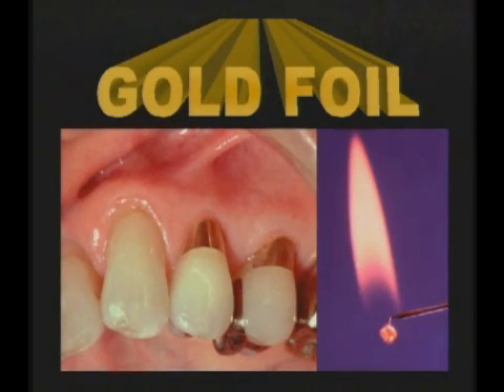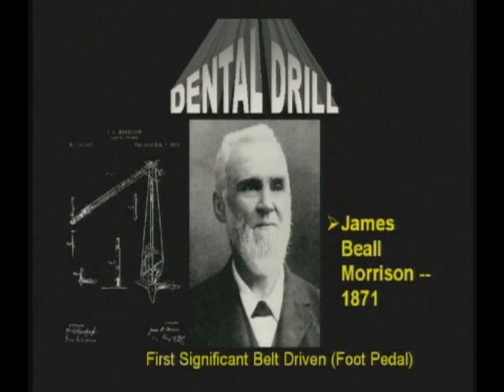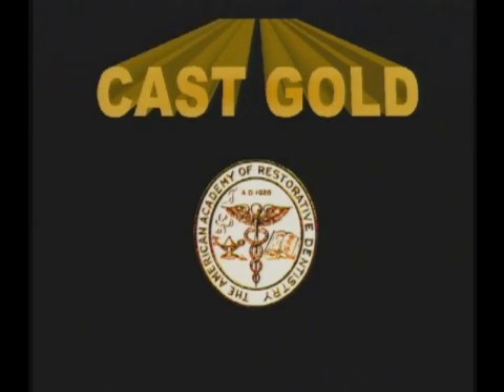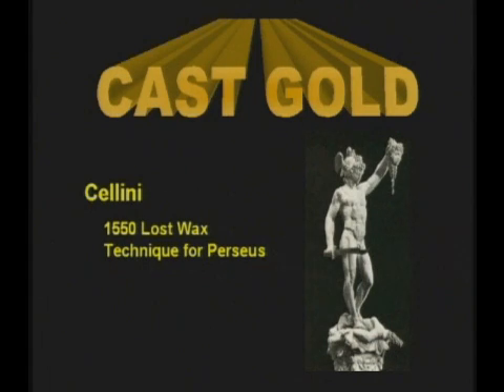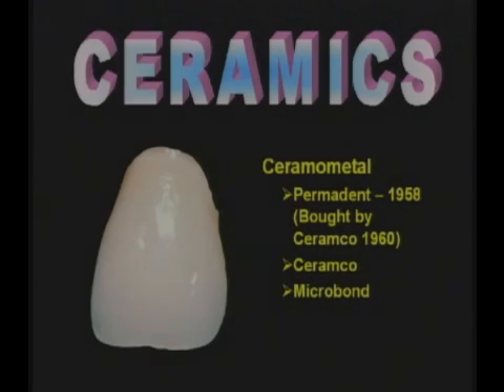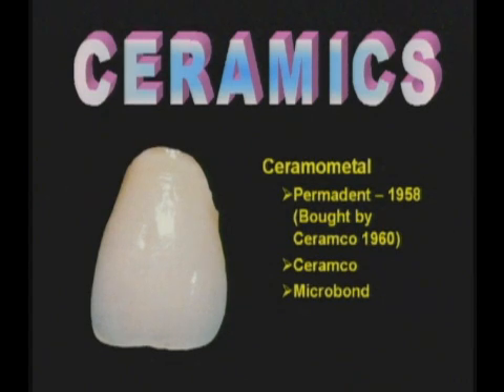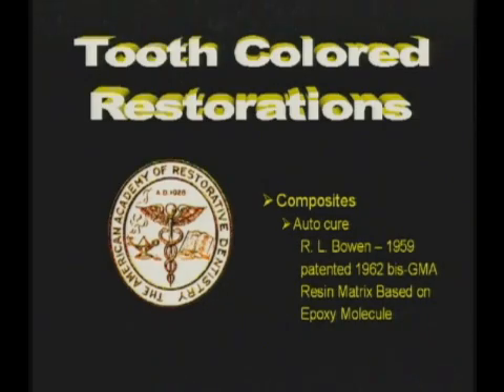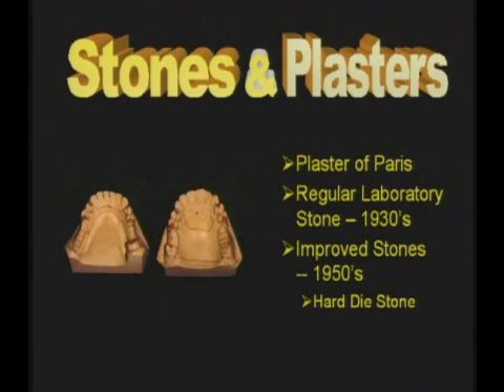McHorris & Metz - History of Modern Dentistry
This DVD is a thorough and fascinating history of the development of modern dentistry from the mid 1800's to the present. It covers all of the specialty areas, dental materials and chemistry, and includes many stories about the wonderful leaders of our profession who contributed so much to our progress. The emphasis is on the members of the American Academy of Restorative Dentistry and their contributions, but includes many others from around the world. To appreciate just how easy we have it today, one needs to understand where we, as a profession, came from, and the effort and innovation required by our predecessors to arrive at today's technology and techniques.